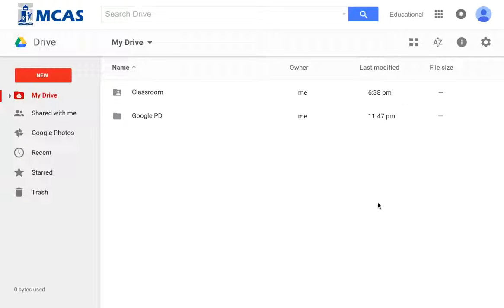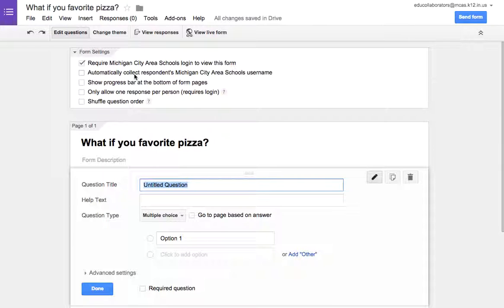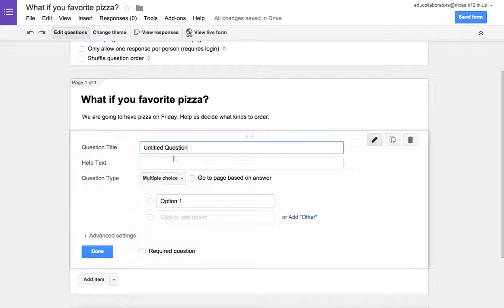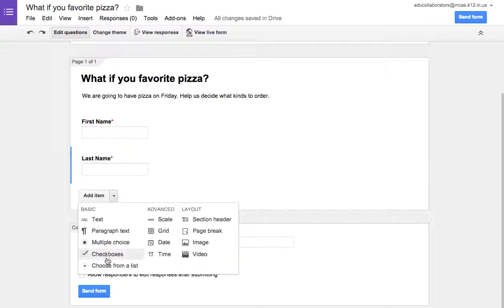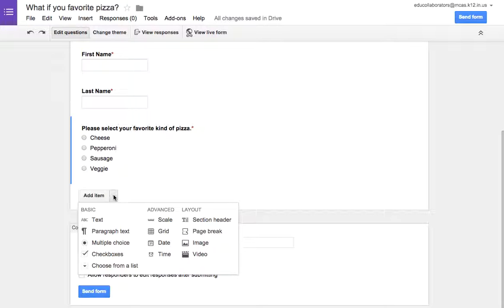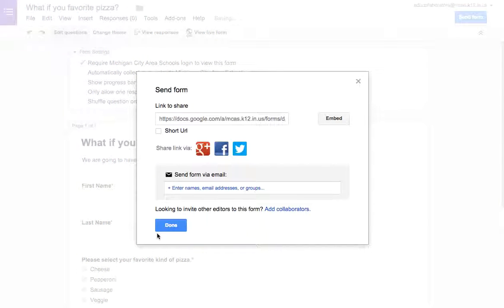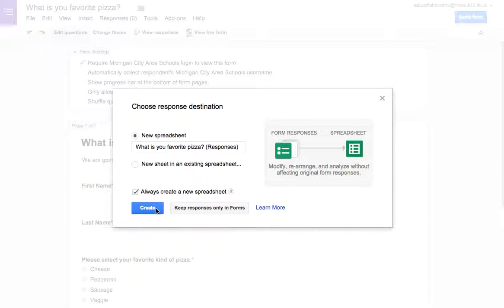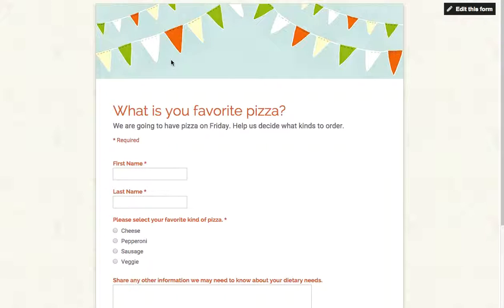Google Forms Introduction